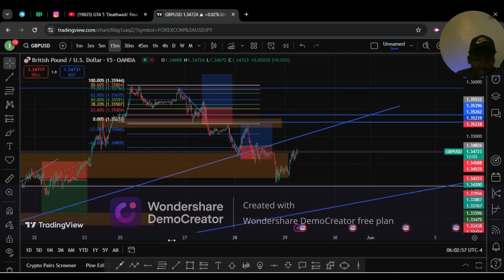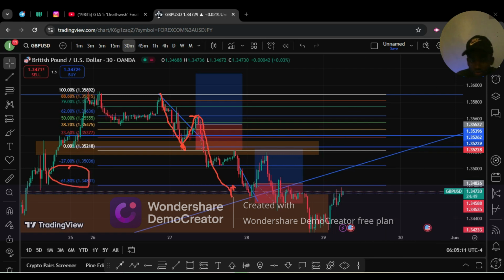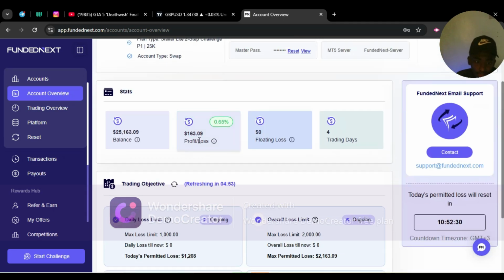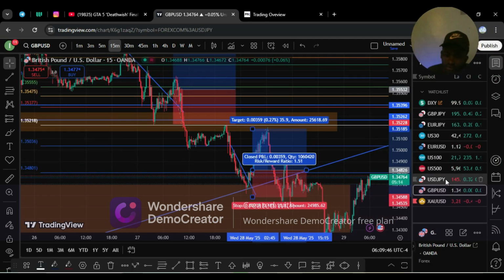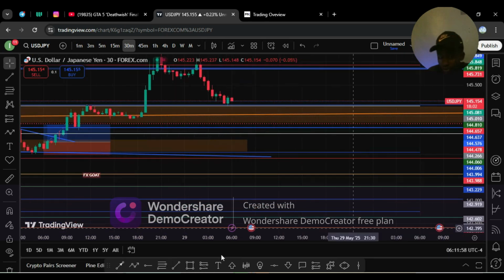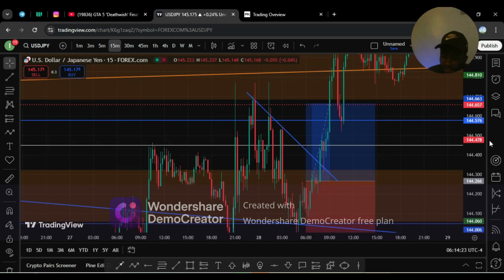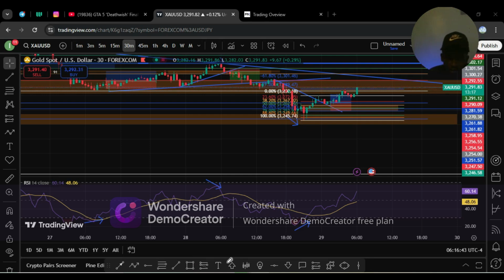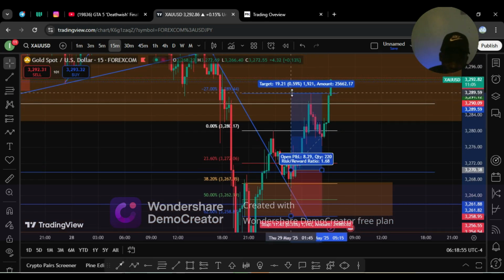DAY 2 Of Trading My Funded Next Account.Recovered The -2% DRAWDOWN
🔥 REAL TALK: Funded Next Review – My Journey So Far (-2% Drawdown!) | Forex Prop Firm Experience

Curious about Funded Next and whether it’s worth your time (and capital)? I’m giving you the raw, unfiltered truth about my journey with this forex prop firm — currently sitting at -2% drawdown, and I’m taking you through the highs, lows, and lessons learned.

🚀 What You’ll Get:
✅ Real account stats & trading performance
✅ Honest review (no hype, no sugarcoating)
✅ Tips for managing risk with funded accounts
✅ Whether Funded Next is beginner-friendly or better for pros
✅ Behind-the-scenes look at the challenges and payout structure

Whether you’re considering joining Funded Next, comparing prop firms in 2025, or just love real trading content — this video is for you.

Raw & real review of my journey with Funded Next prop firm. No fluff, just my experience, stats, and whether it’s worth it for forex traders in 2025. Thinking of going funded? Watch this first. 👀